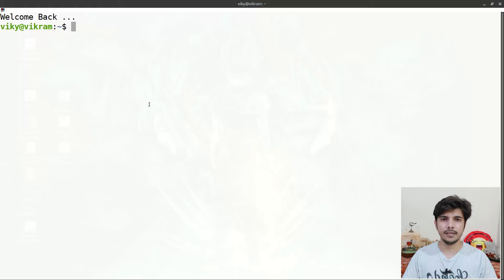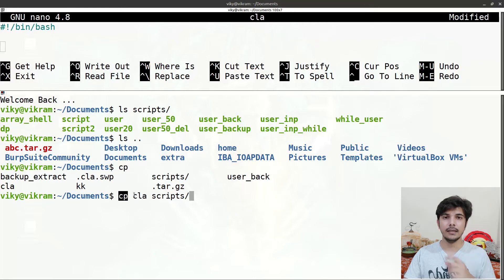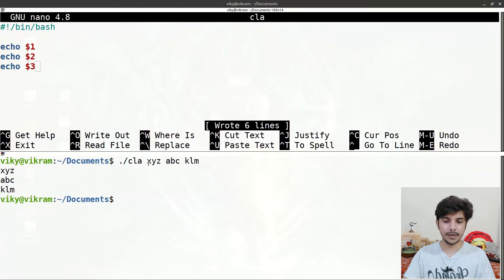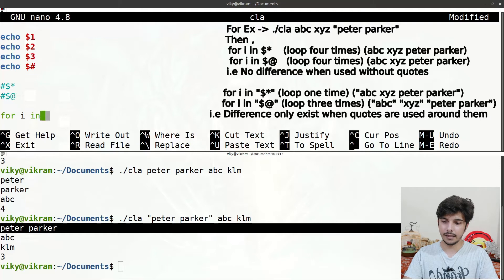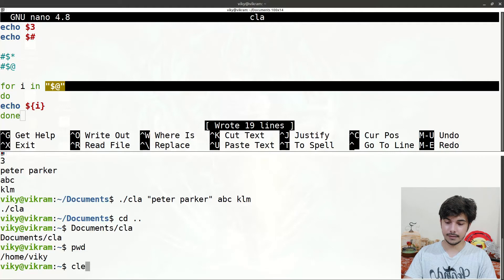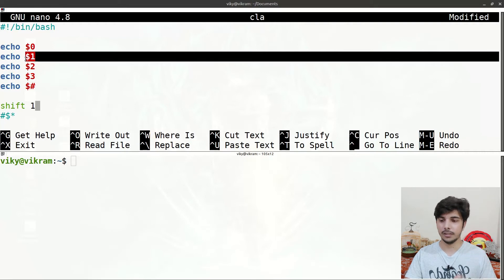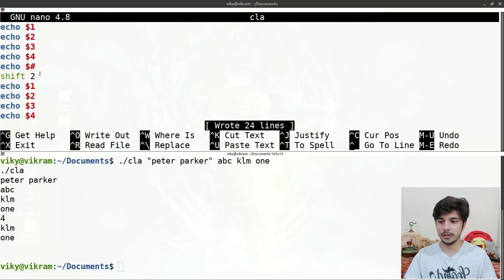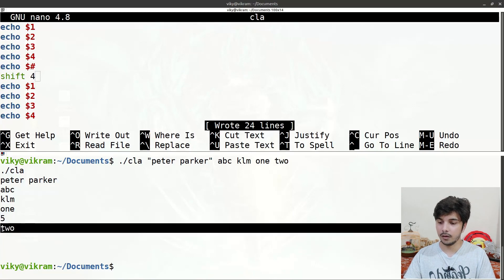Command line arguments to a shell script | positional arguments in shell scripting | shift command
Hello guys , This video is about understanding the concept of command line arguments in shell scripting which is also known as the positional arguments and learning how to use positional arguments inside shell script . Along with that , understanding the shift command with examples. I had started with elaborating the meaning of command line arguments that are sent to executables .After that , I described the positional arguments for the shell scripting basically how we can send the command line arguments to our shell script and how we can access positional arguments inside the shell script . I also discussed about $@ , $* , $# and  $0 along with command line arguments as $1 ,$2 , $3 etc . At the end , I explained the working of shift command with examples.
Topics covered in this video are :
- what is command line arguments in shell scripting
- what is positional arguments in shell scripting
- pass command line arguments to a shell script
- access positional arguments inside shell script
- $0 , $1 , $2 in shell scripting
- $* , $@ , $#  in shell scripting
- shift command in shell scripting
- examples on shift command
- working s shift command in shell scripting
- command line arguments in shell scripting